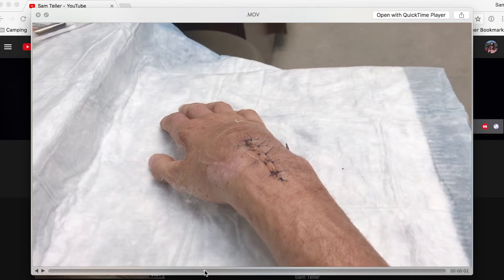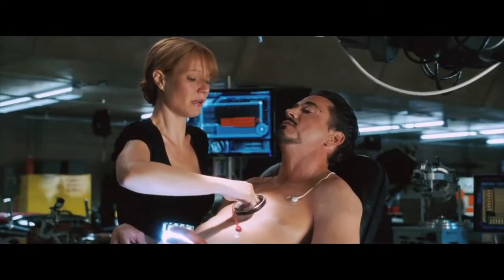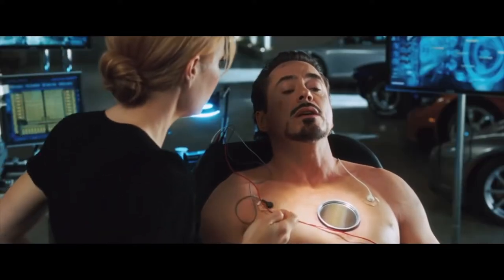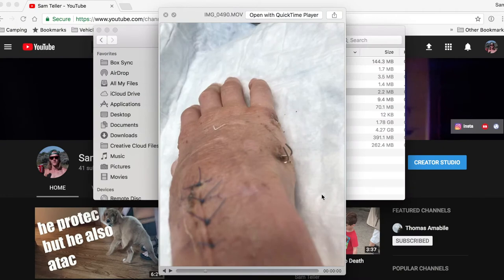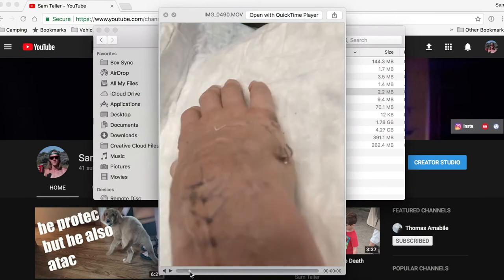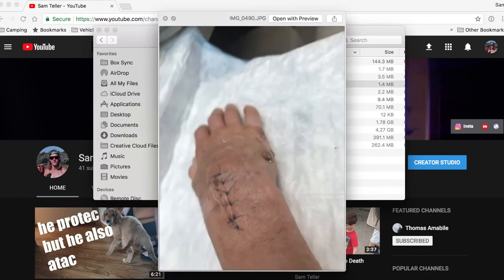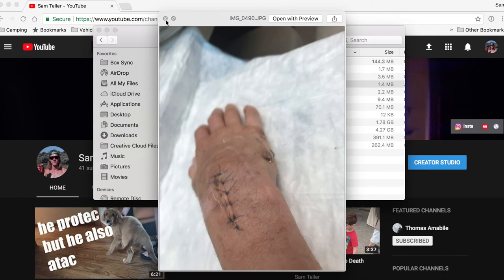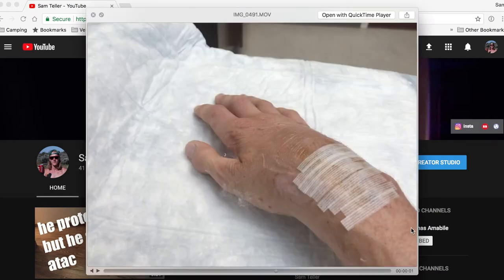UPDATE: STITCHES OUT. CAST ON.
"CAST ON *badwords* CAST ON."
                                          -Future